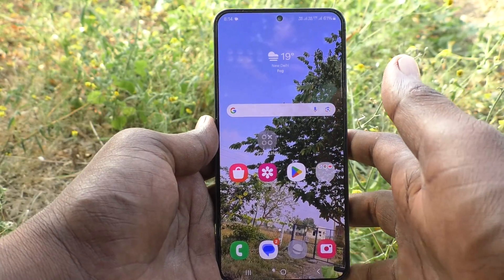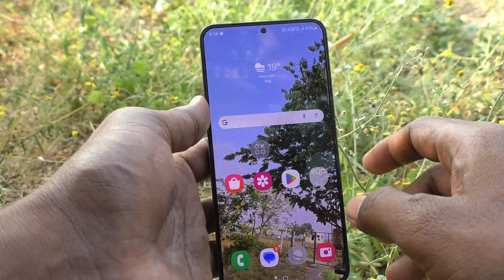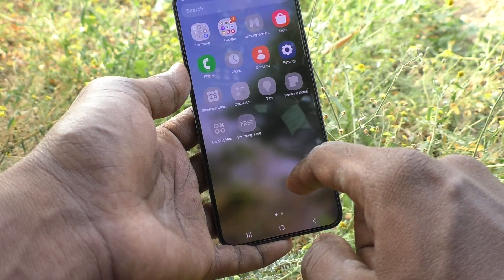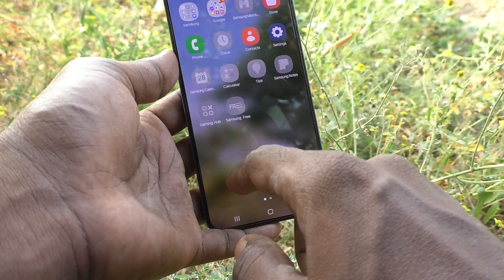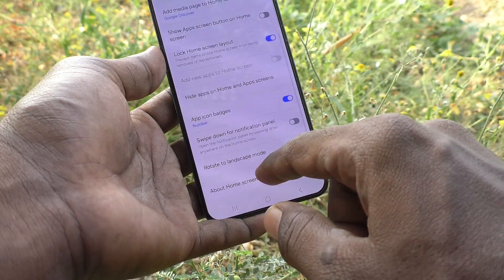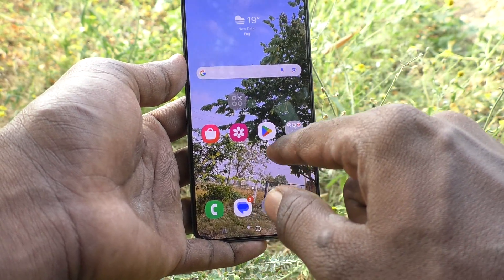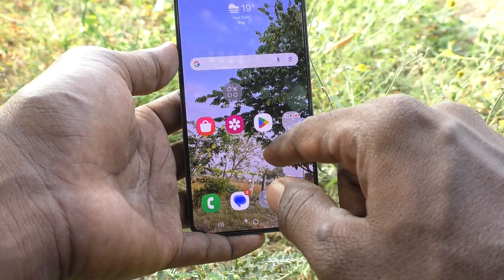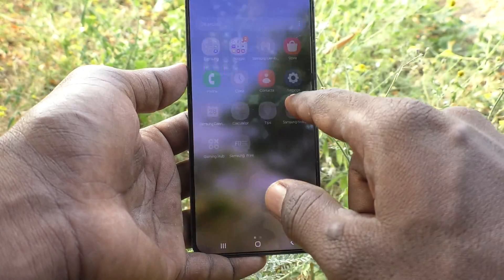How to open notification panel by home screen swipe in Samsung Galaxy S24 Plus 5G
Samsung Galaxy S24 Plus 5G notification panel open settings by swipe on home screen : Learn here how to open notification panel by home screen swipe in Samsung Galaxy S24 Plus 5G smartphone.